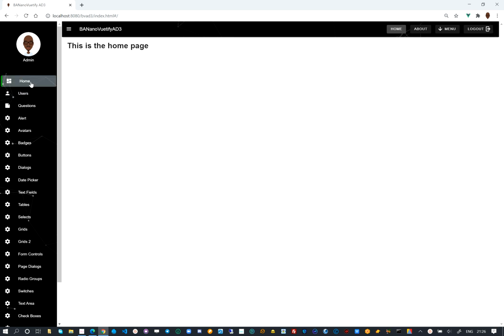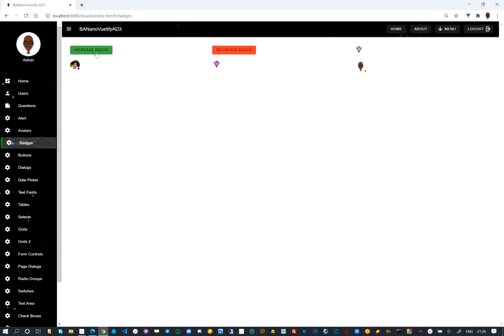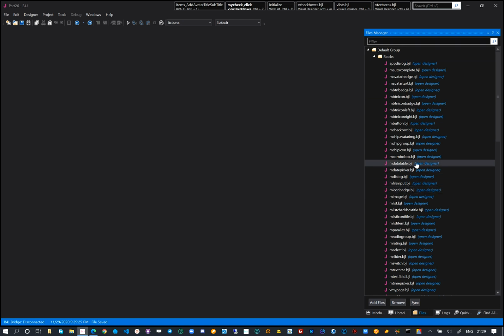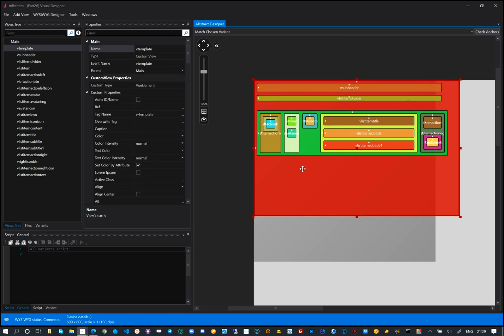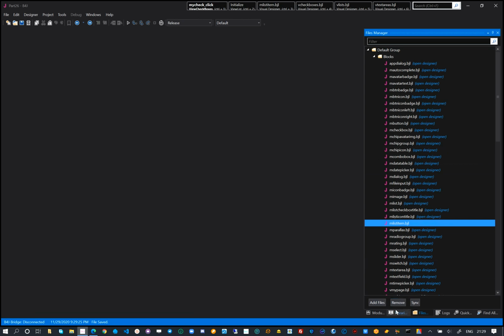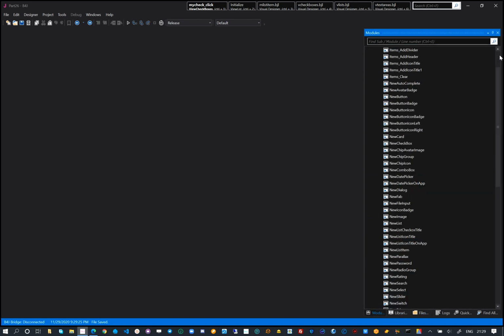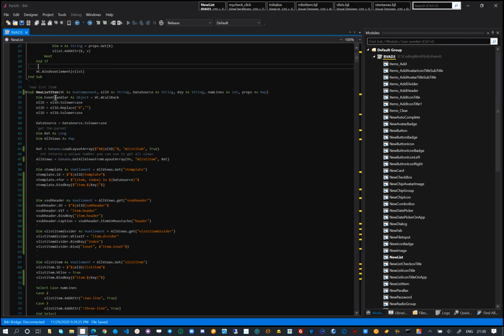BananoVuetifyAD3 For Dummies - Part 26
This 26th tutorial deals with how we can get started with BANanoVuetifyAD3 to create web apps: Work review. Adding radio groups, switches, checkboxes, chips, text-area, file inputs, sliders and lists